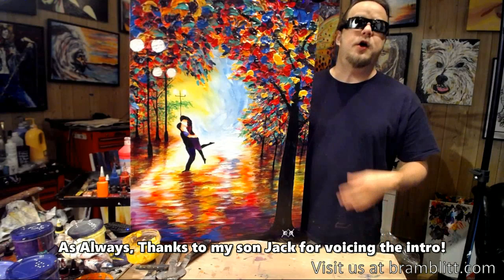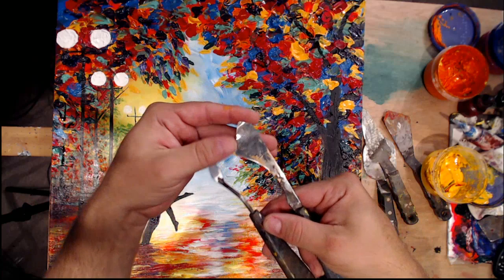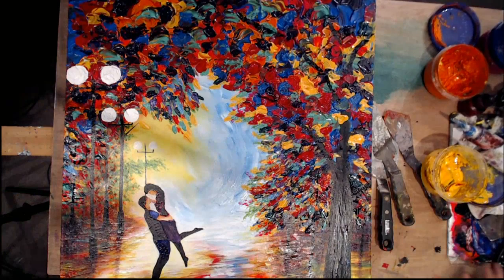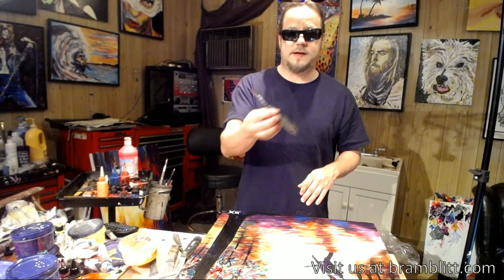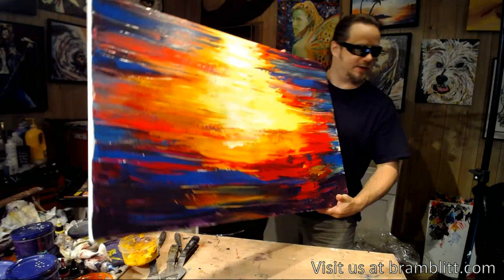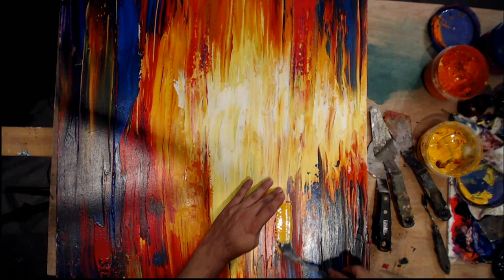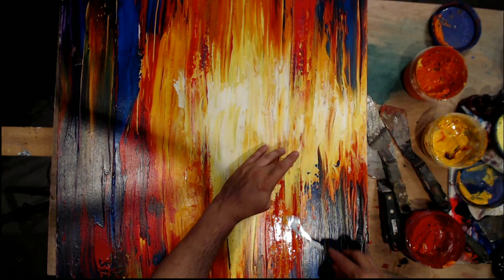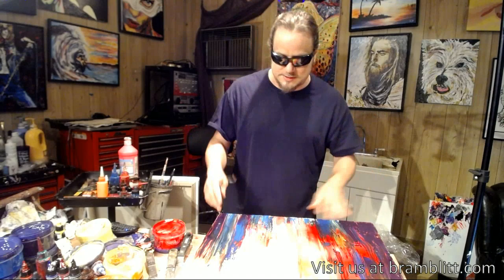Painting knives! How to add instant texture and Energy to your paintings!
Please visit our home on the web at: bramblitt.com
Paint Knives! This technique of the week focuses on a couple of tips to get you into painting with a paint knife. They can add a lot of texture and energy to your paintings!

If video is too much, and you prefer your art one image at a time then join us on Instagram